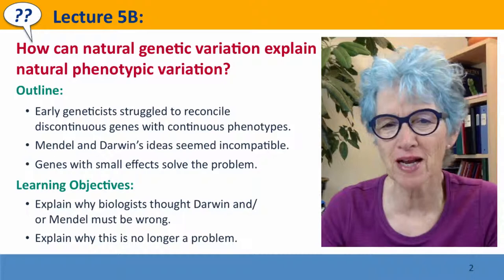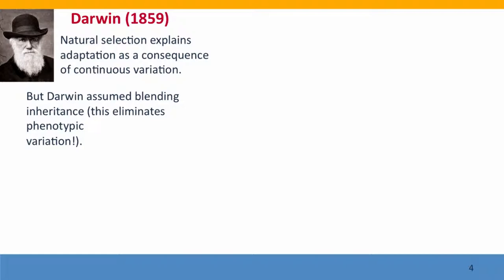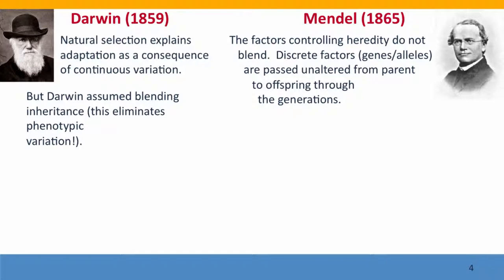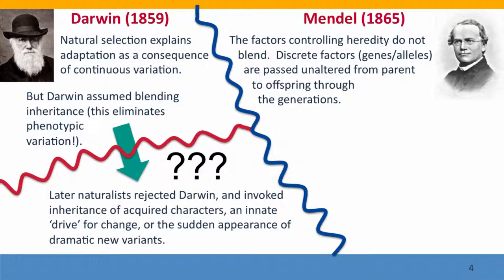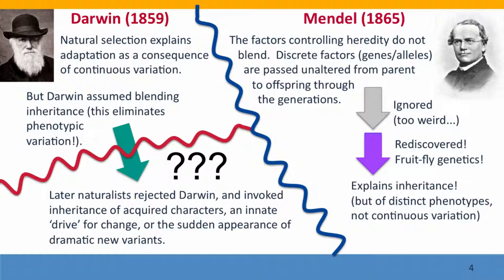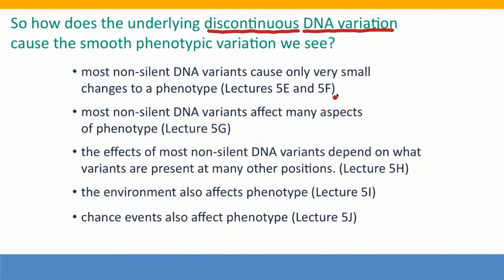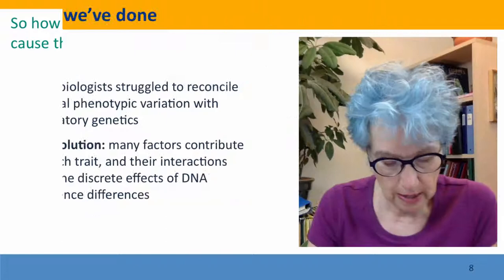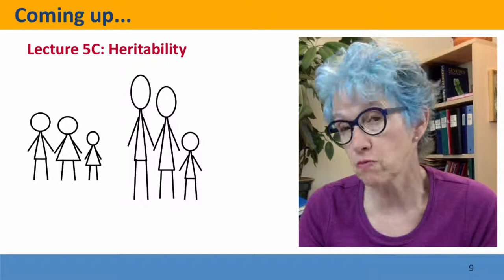5B - How can natural genetic variation explain natural phenotype variation?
5B.mp4 This is Lecture 5B of the free online course Useful Genetics Part 1.  All of the lectures are on YouTube in the Useful Genetics library.